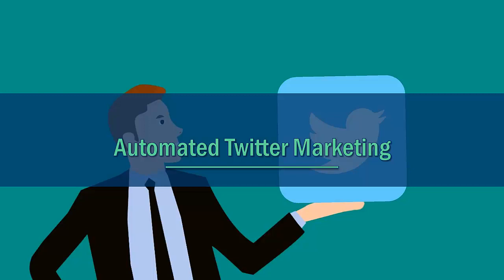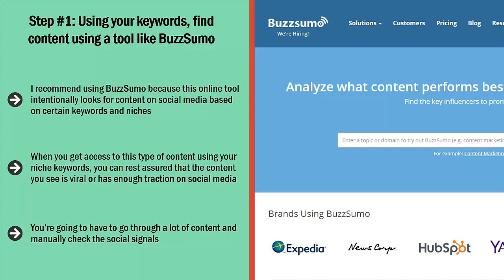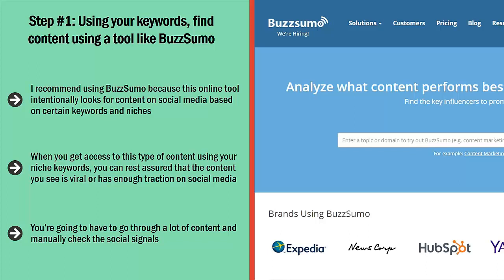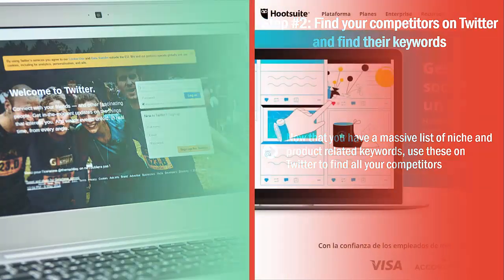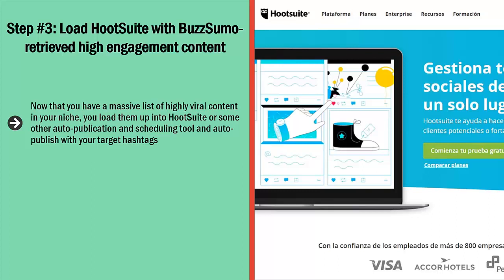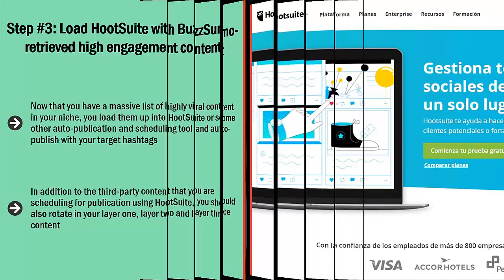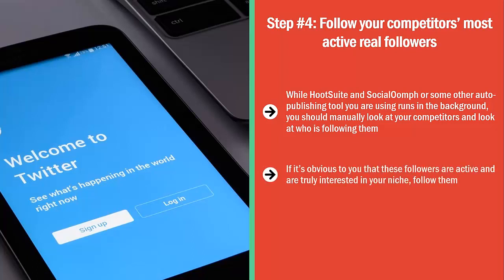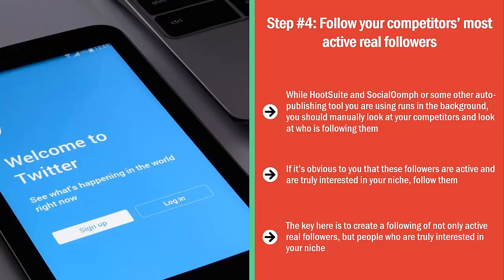Set up your Clickbank own automated Twitter marketing Video 9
Automated Twitter Marketing
Follow the step by step directions below to set up your own automated Twitter marketing
campaign.
Step #1
Using your keywords, find content using a tool like BuzzSumo
I recommend using BuzzSumo because this online tool intentionally looks for content on social
media based on certain keywords and niches. It then ranks this material based on their social
engagement levels.
When you get access to this type of content using your niche keywords, you can rest assured that
the content you see are viral or have enough traction on social media. You don’t have to use
BuzzSumo. There are other similar tools out there. Regardless, you need to use that kind of tool,
otherwise it’s going to be very hard for you to do this manually.
You’re going to have to go through a lot of content and manually check the social signals. It’s
very tedious. It burns a lot of time. In many cases, you still are not sure if you got the right
content.
Step #2
Find your competitors on Twitter and find their keywords
Now that you have a massive list of niche and product related keywords, use these on Twitter to
find all your competitors. Get as many of them as possible. Next, look at the hashtags that they
normally use with their posts and copy and past them into a file. Get as many of them as
possible.
Step #3
Load HootSuite with BuzzSumo-retrieved high engagement content
Now that you have a massive list of highly viral content in your niche, you load them up into
HootSuite or some other auto-publication and scheduling tool and auto-publish with your target
hashtags. Make sure you use one or two hashtags with each tweet. This way, you get a chance at
drawing traffic in more ways than one.
In addition to the third-party content that you are scheduling for publication using HootSuite,
you should also rotate in your layer one, layer two and layer three content. Use a link shortener
service like Bit.ly. For each of these tweets, rotate among your target hashtags.
Step #4
Follow your competitors’ most active real followers
While HootSuite and SocialOomph or some other auto-publishing tool you are using runs in the
background, you should manually look at your competitors and look at who is following them.
Go to those accounts and pay attention to the activities of those followers.
If it’s obvious to you that these followers are active and are truly interested in your niche, follow
them. The strategy here is pretty simple. On Twitter, a certain percentage of people will
automatically follow you back when you follow them. Not everybody does this, but around 20%-
30% of people will do this.
The key here is to create a following of not only active real followers, but people who are truly
interested in your niche. If you do this right, you build a tremendous amount of credibility with
the high-quality curated content that you’re sharing and this can draw eyeballs to your layer one,
layer two, layer three content and this can lead to traffic to those pages.
Chapter 10
Automated Facebook marketing
Follow the steps below to set up an automated marketing system using the Facebook platform.

Thank you so much for visiting our channel and watch our videos.

twitter marketing,
clickbank for beginners,
clickbank tutorial,
how to make money on clickbank,
automate all of your twitter marketing,
digital marketing,
#100 percent automate your twitter marketing,
internet marketing,
how to promote clickbank products on twitter,